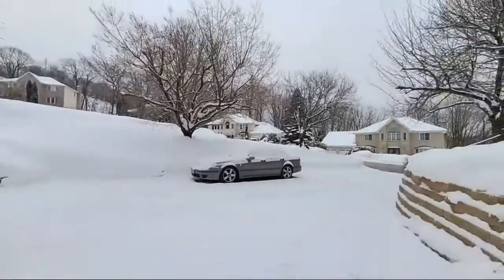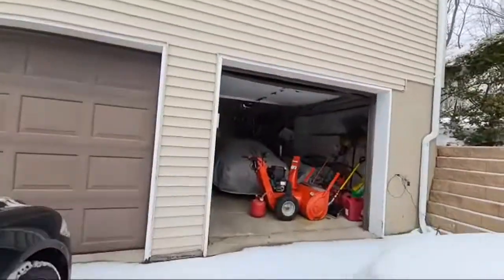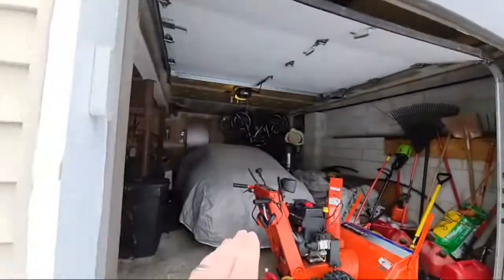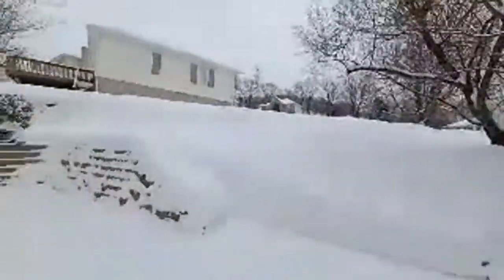Live Updates + Q & A